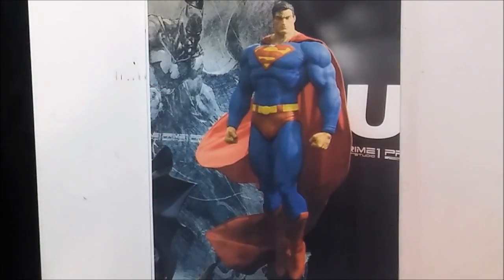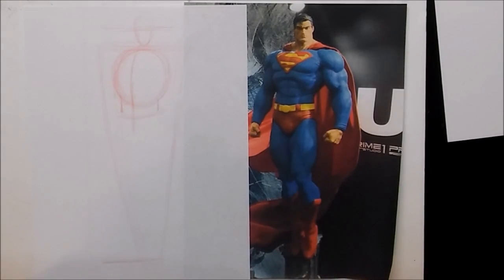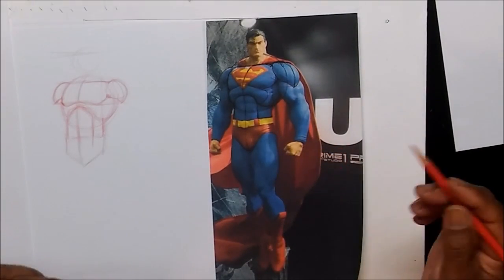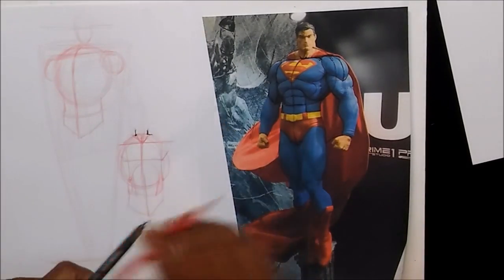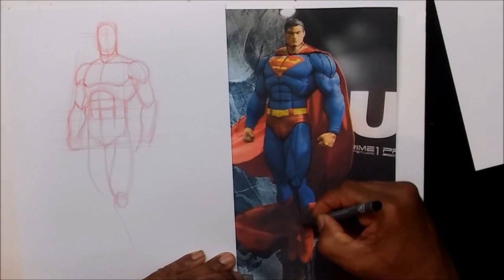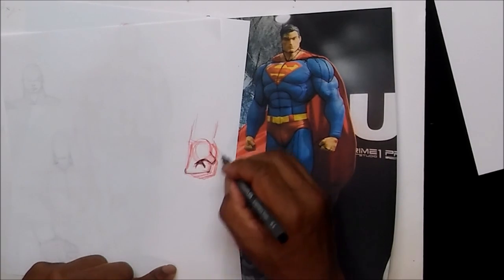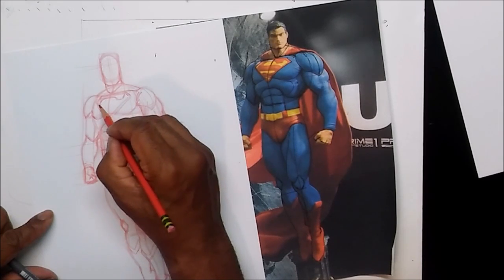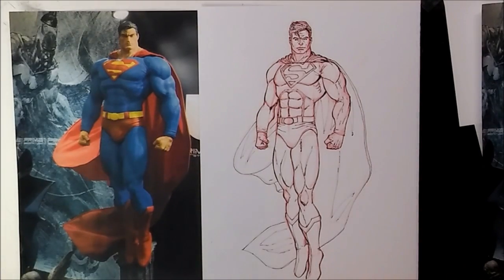I Want To Draw That Picture (SUPERMAN)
Have you ever seen a picture you liked and decided to draw it, only to find out your drawing looked nothing like it in the end, then this is the video that will change all that. In this video ( I Want To Draw That Picture ) I take a picture and show you step by step line by line how to see and draw your favorite artist's drawing. WARNING, this is a true Tutorial, not a entertain me with a quick drawing video, this one is for the serious artist that wants to learn to better himself.